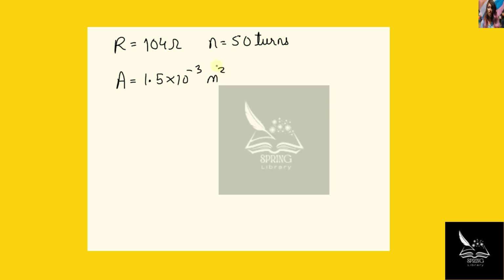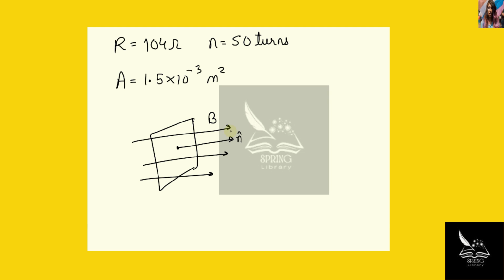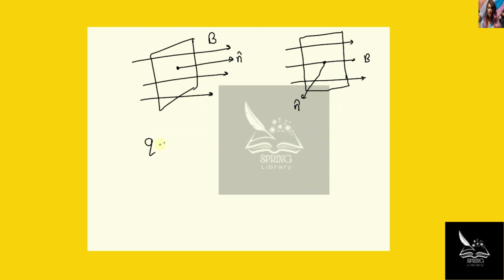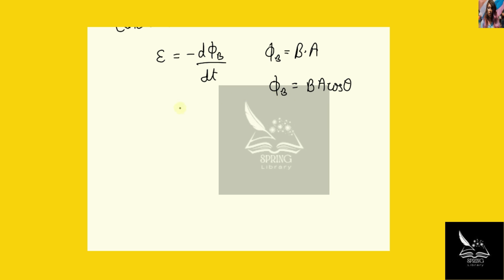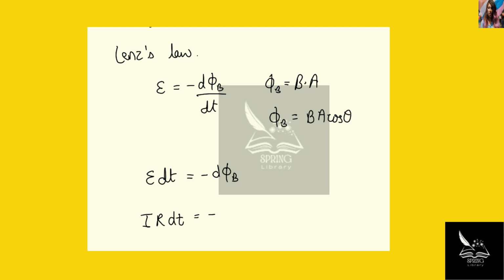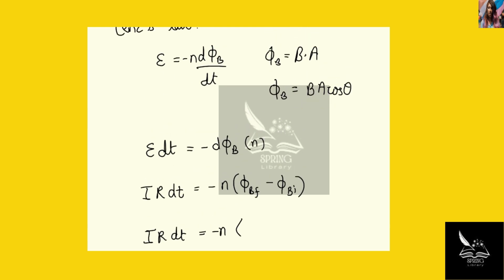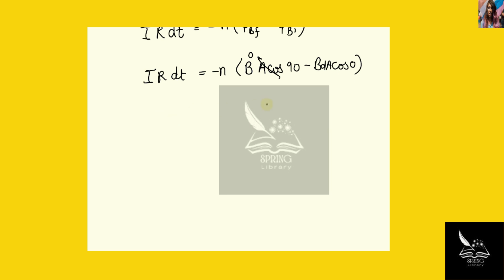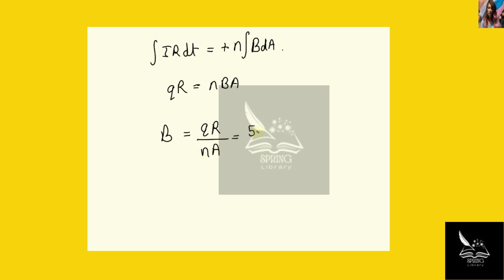[Physics] A square-shaped coil has the following: - Resistance of 104â„¦ - 50 turns of wire - An ar